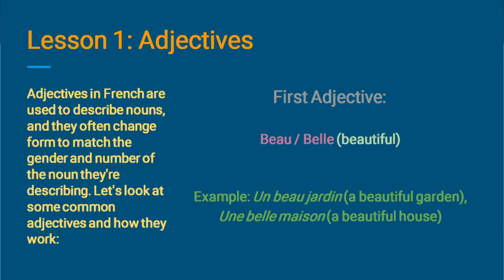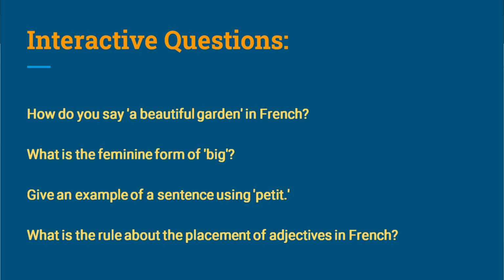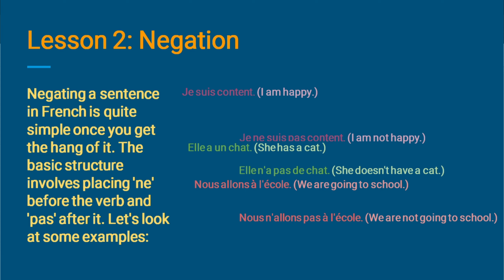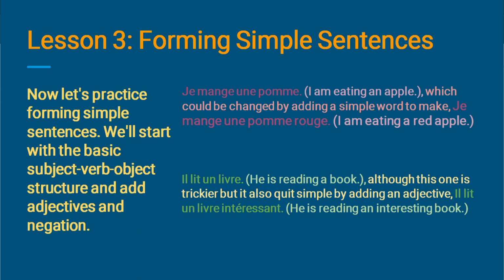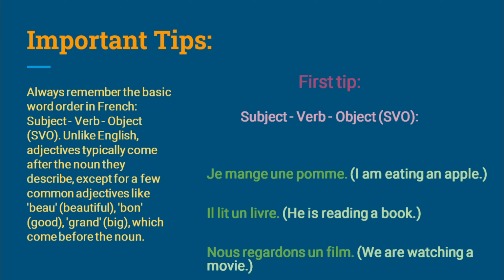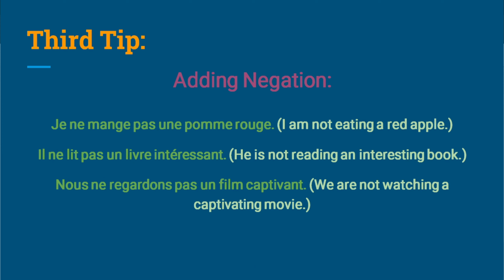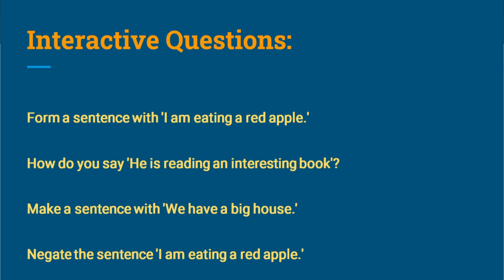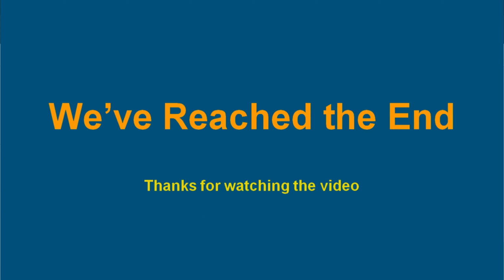Learning adjectives and negation in French.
In this video you will learn the basics of Adjectives and Negation in French, and we will also dive a little bit into how to form simple sentences.
Information Source: Chat GPT